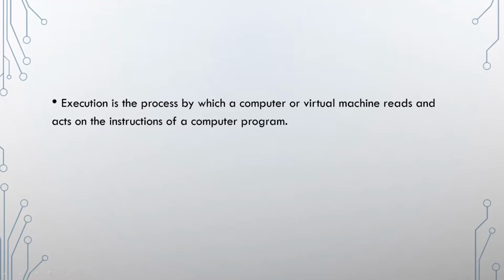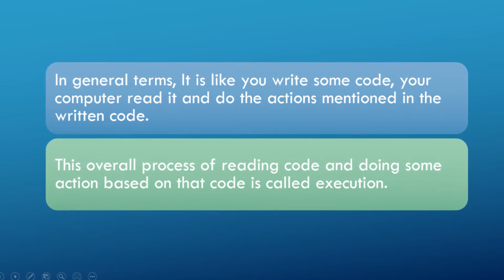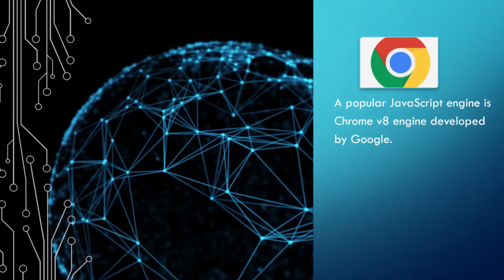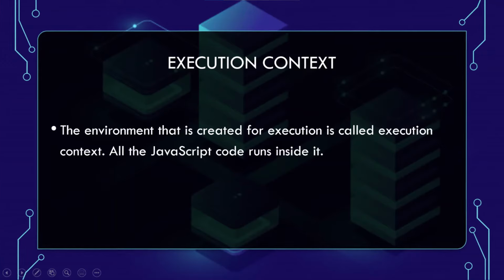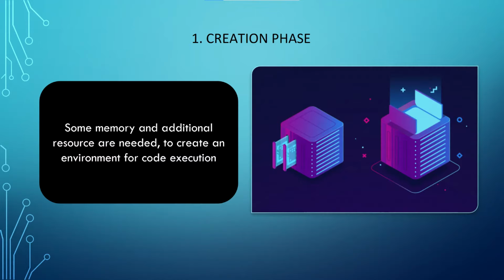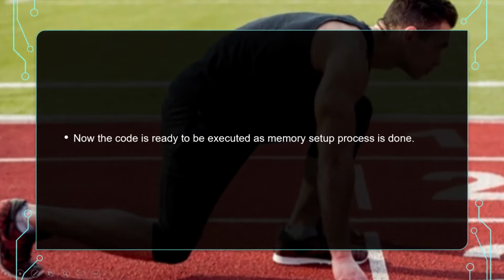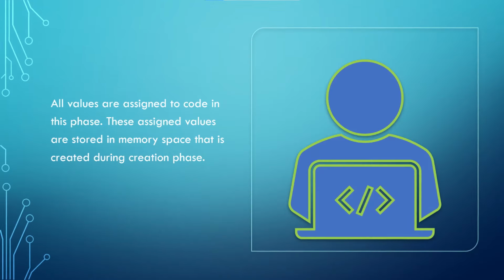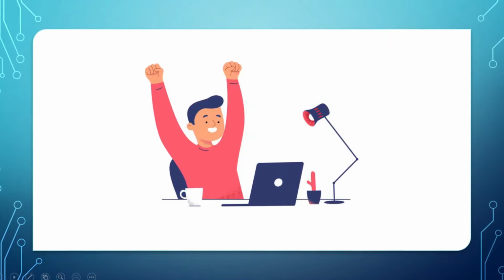How JavaScript Code is executed? how javascript works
Do you know about execution process of JavaScript. If you don't know then this three mins video will explain how JavaScript code is executed!

Covered Concepts:
00:18 What is execution?
00:45 How execution is done for JavaScript?
01:06 What does the JS Engine do for executing the code?
01:11 What is execution context?
01:32 How JS Engine creates Execution Context?
01:43 Creation phase in execution context.
02:13 Execution phase in execution context.

Follow our page on

javascript how it works

javascript mastery.
javascript project.
javascript interview questions.
javascript course.